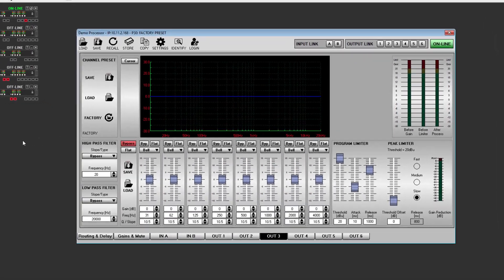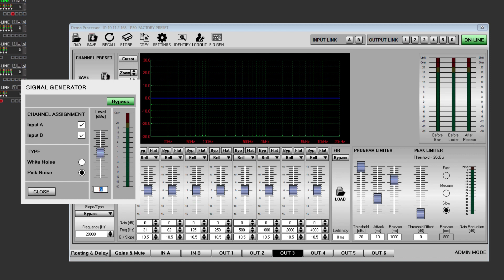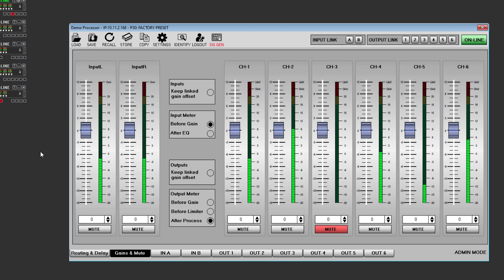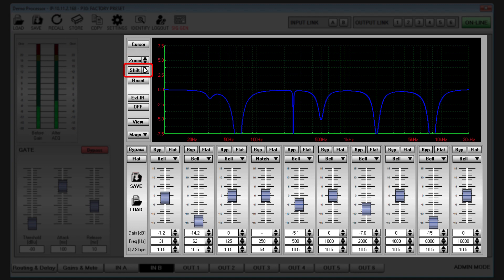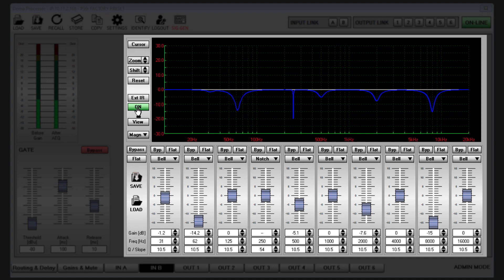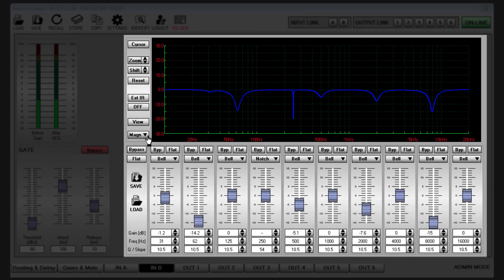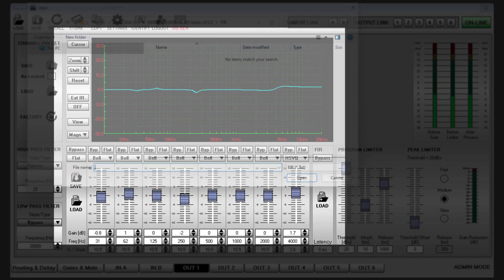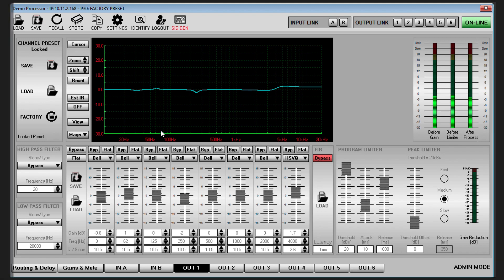9. DX0.4 & DX0.6 Processors - Controller Software Admin & Expert Modes